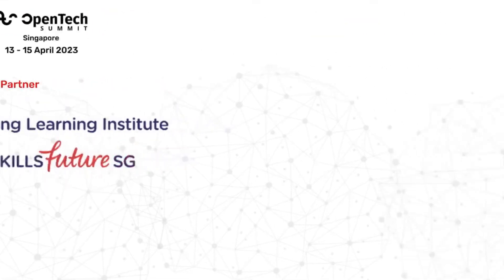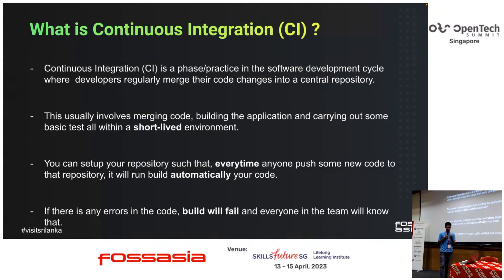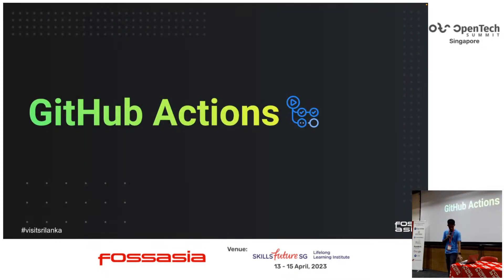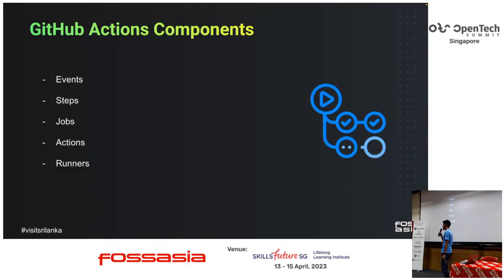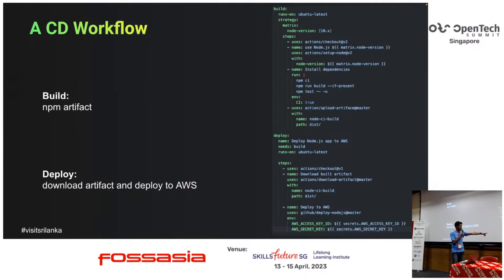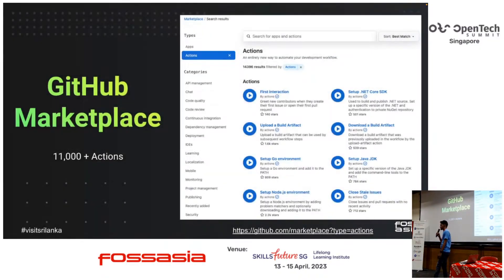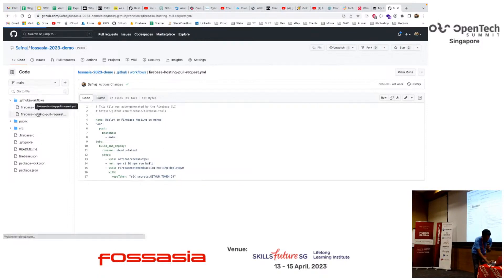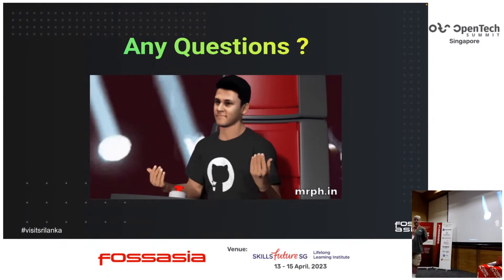CI/CD with GitHub Actions | FOSSASIA Summit 2023 | Ahamed Safnaj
Join Ahamed Safnaj at the FOSSASIA Summit 2023 in Singapore for an enlightening session on "Level up your CI/CD workflows with GitHub Actions." In this engaging talk, Safnaj took attendees on a journey through the powerful world of GitHub Actions, demonstrating how to supercharge their continuous integration and continuous delivery processes. GitHub Actions have revolutionized the way developers automate their workflows, allowing them to build, test, and deploy their applications with ease.

If you missed this exciting session by Ahamed Safnaj at the FOSSASIA Summit 2023, don't worry! watch the recording to unlock the full potential of GitHub Actions and enhance your CI/CD workflows.